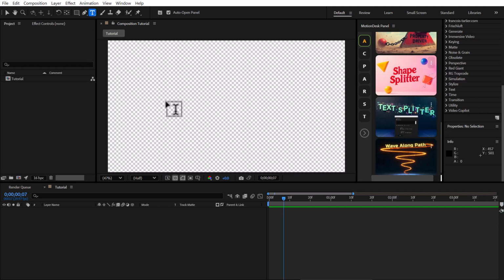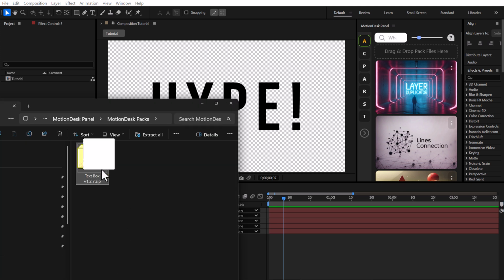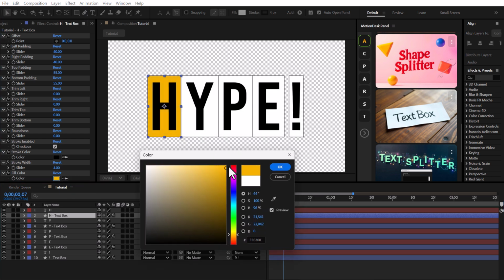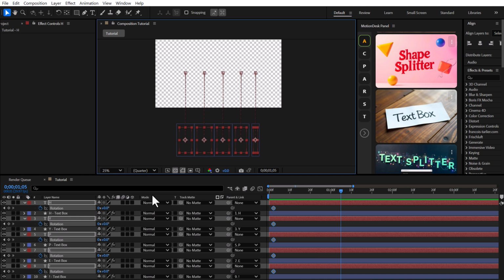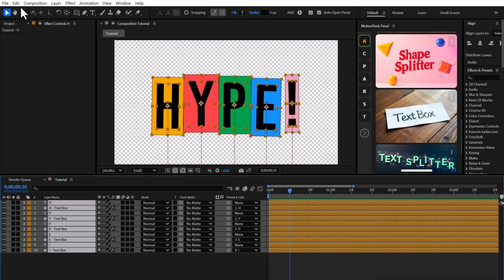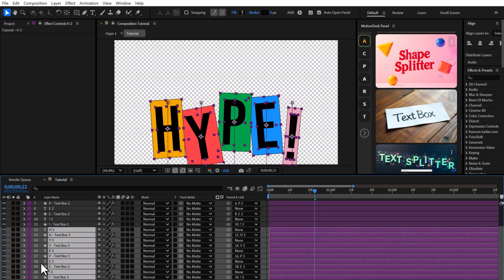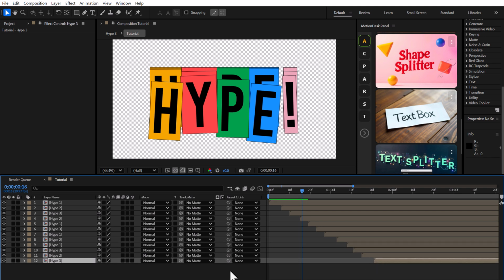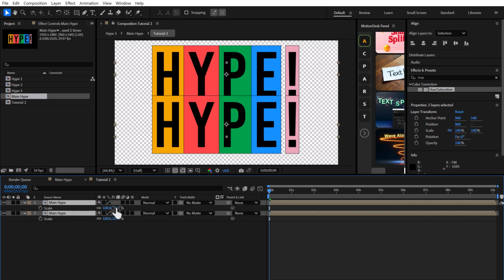Falling Text with Colorful Boxes in After Effects | Free Text Box Tool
Learn how to create a Dynamic Falling Text Animation with colorful boxes in Adobe After Effects.
In this tutorial, we’ll use the free Text Box Tool to quickly build animated boxes for each word, then animate them with a random falling motion for a fun and professional motion graphics look.

⚡ MotionDesk Panel now includes an online Extension Market.